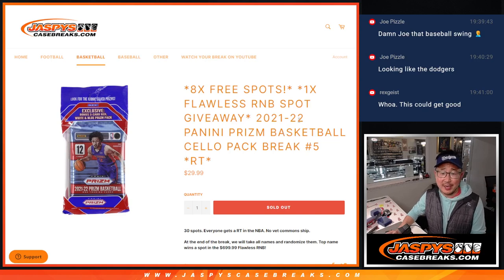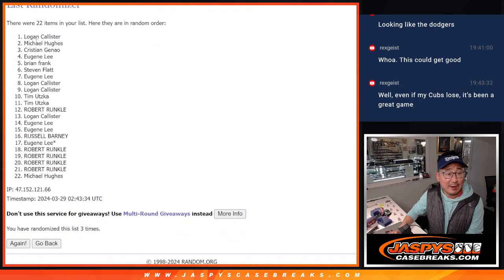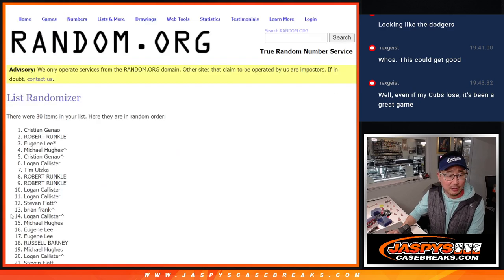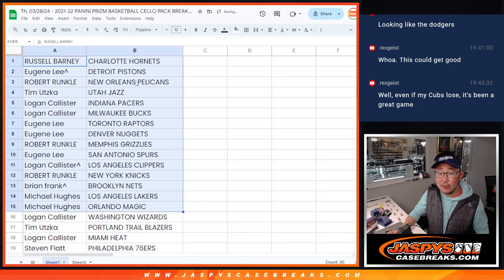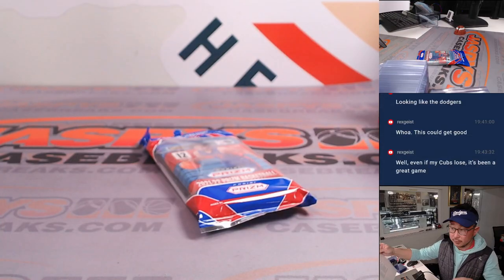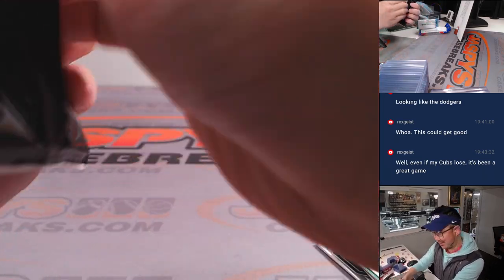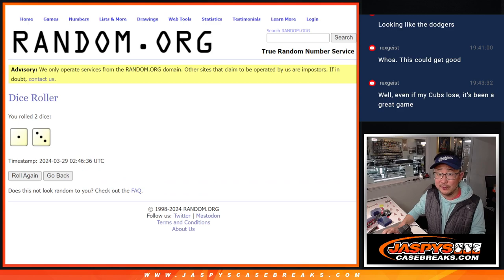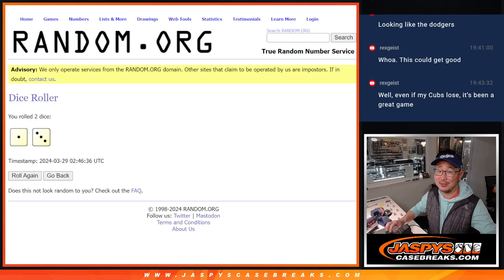Th, 03/28/24 - 2021-22 PANINI PRIZM BASKETBALL CELLO PACK BREAK #5 *RT*